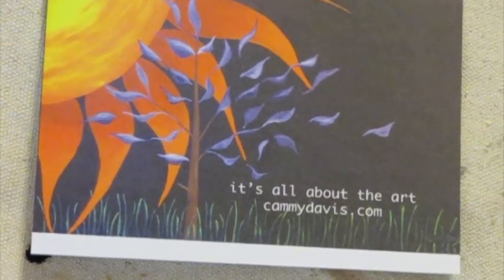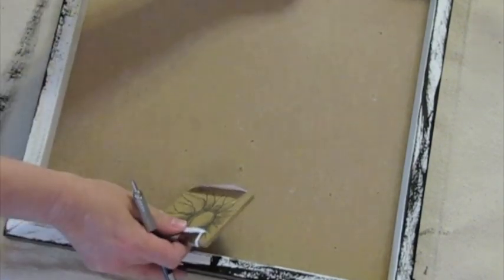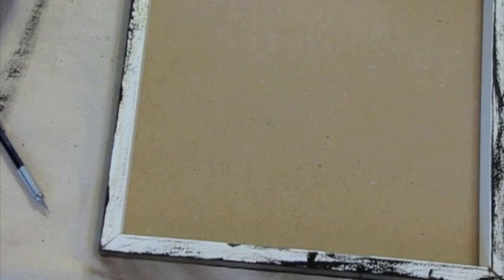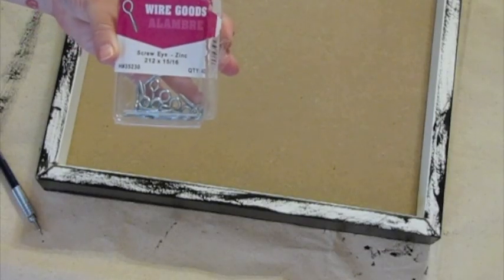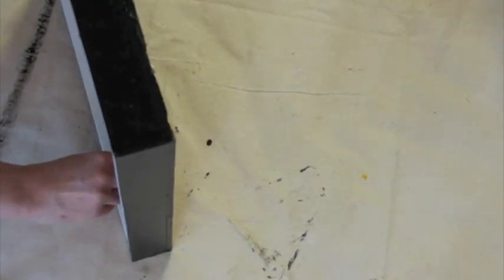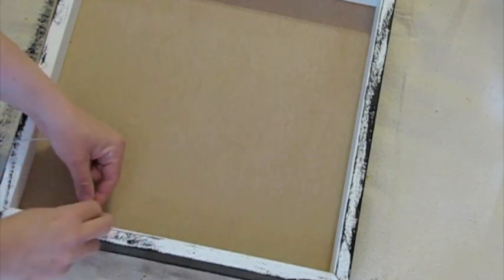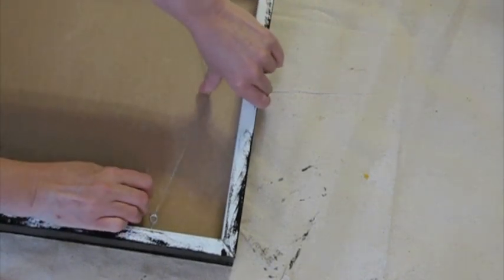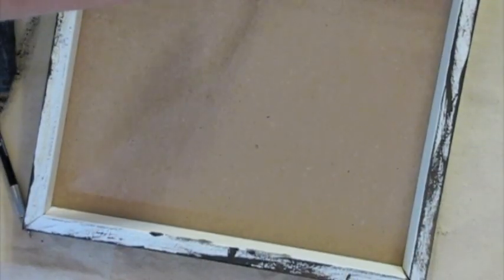How-To Attach Picture Hanging Wire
With all those years for art classes, no one showed me how to actually attach the wire to the canvas.  If you're in the same boat, this should make it easy.  Cammy Davis shows you how to use eye hooks and wire to attach picture hanging wire to the back of a canvas or other art piece.  Easy to follow tutorial to help you hang art work and other pictures.

There's also a picture tutorial to show you clearly how to wrap the wire.